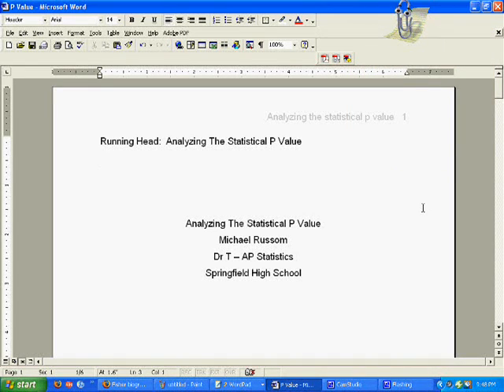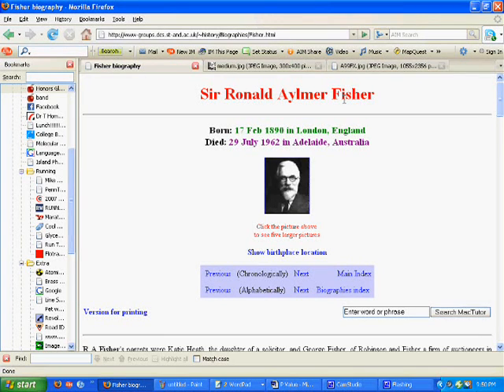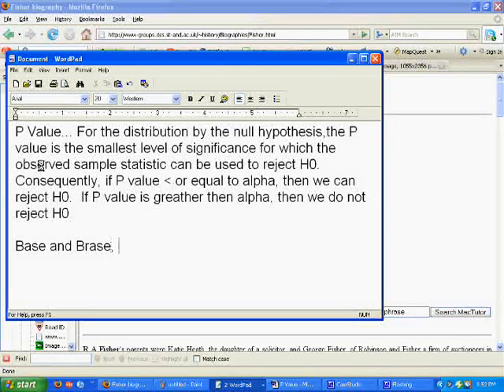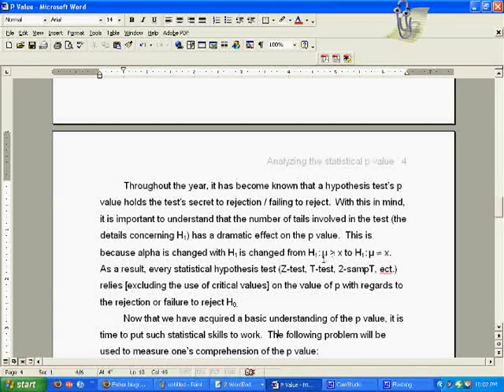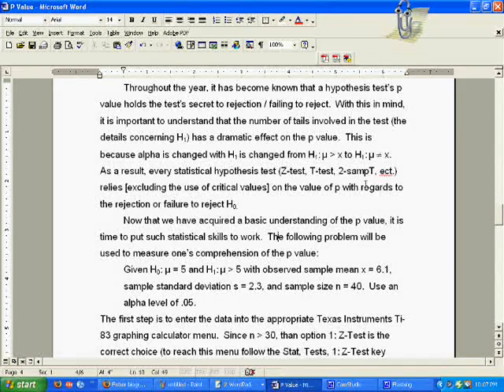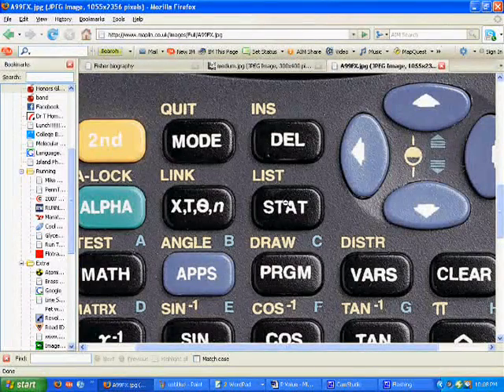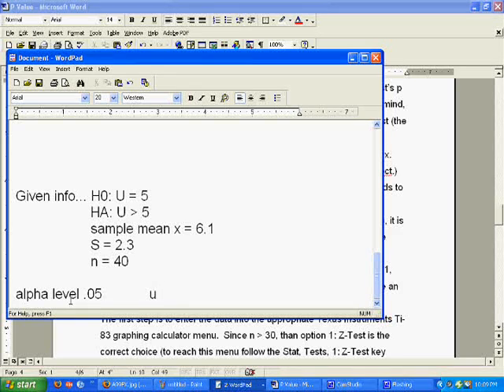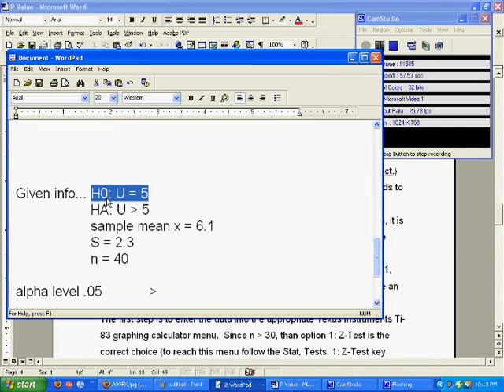Statistics - P Value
Project for my High School AP Statistics class.